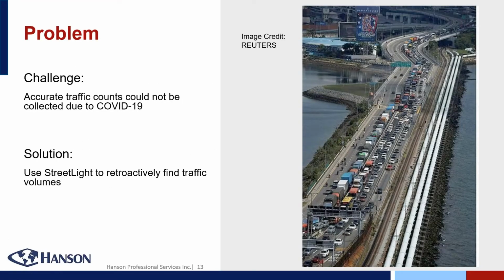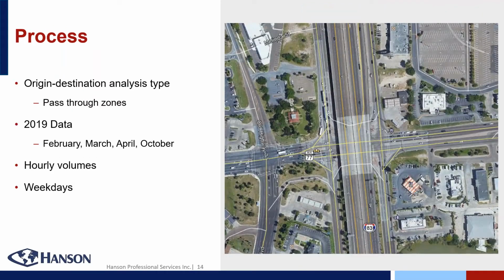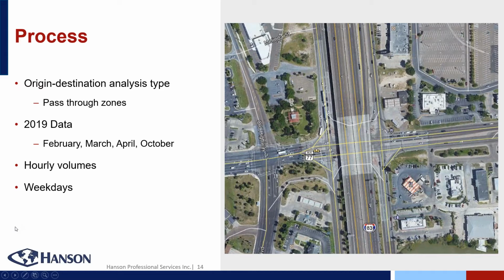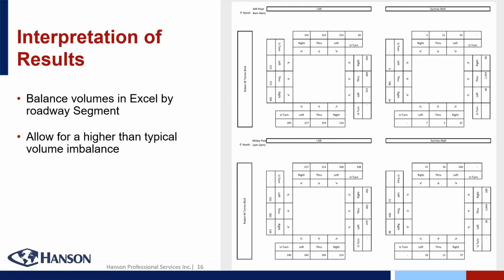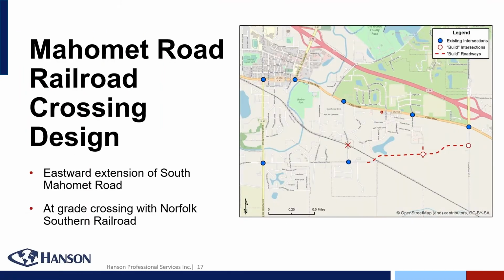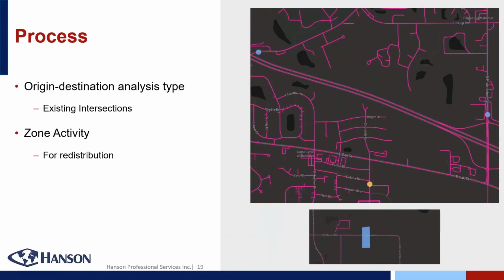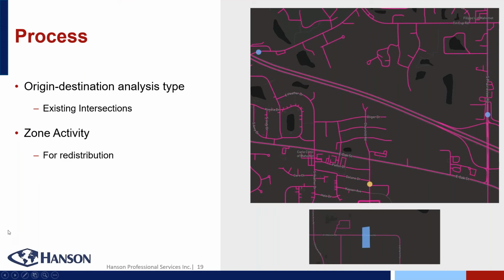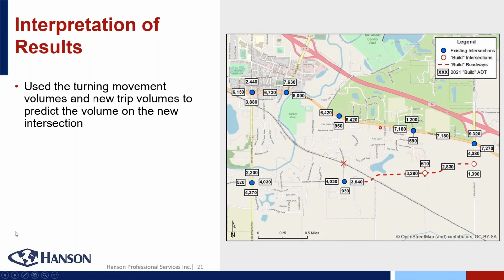Collecting Turning Movement Counts During COVID-19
Nada Naffakh from Hanson, discusses the Brownsville Signal Modernization Plan and her team’s process of analyzing the delay and capacity of 200 traffic signals, and retiming of 50 traffic signals throughout Brownsville, TX. Since accurate traffic counts could not be collected due to COVID-19, her team relied on StreetLight Data to retroactively collect traffic volumes.